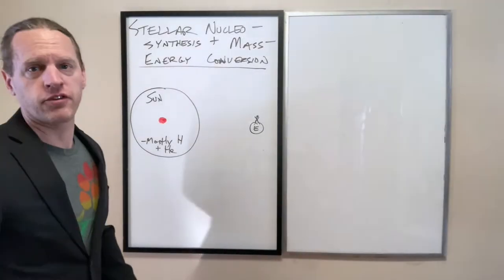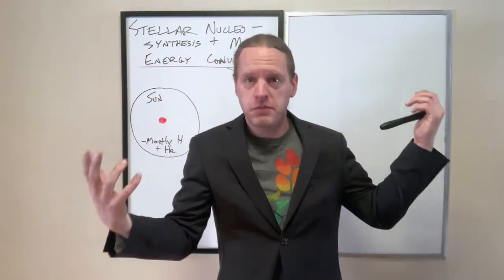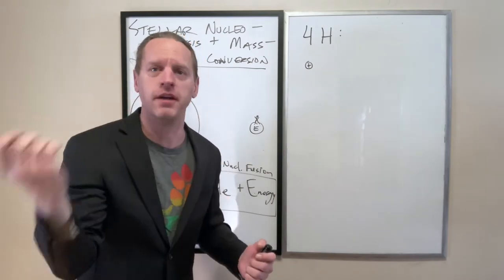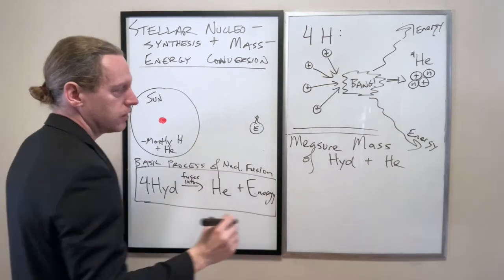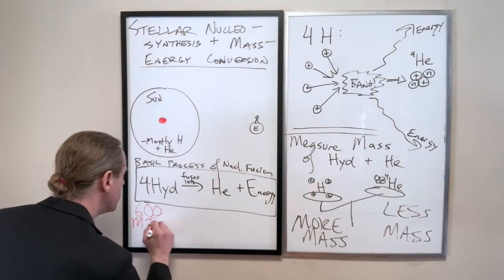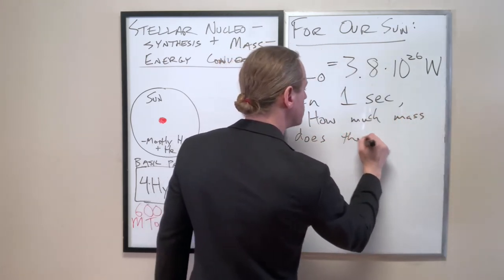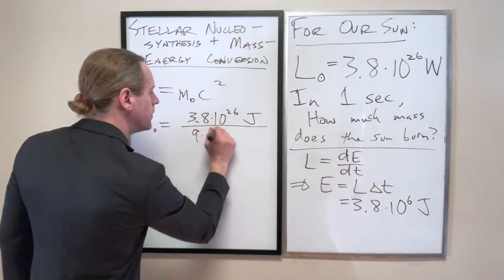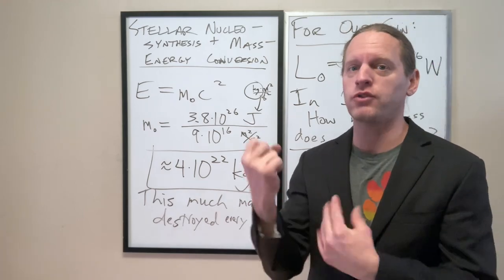SR_Lec8d: Mass-Energy Conversion inside our Sun